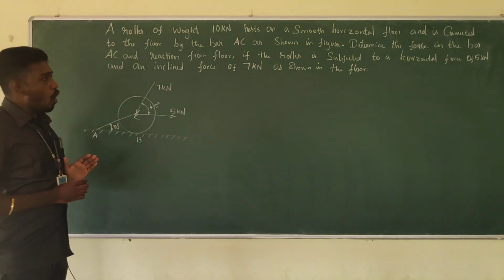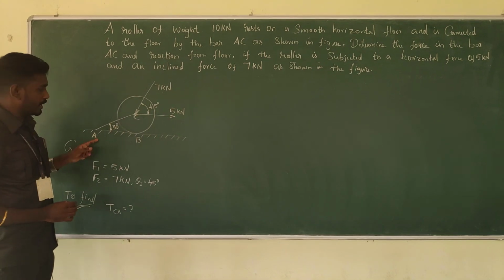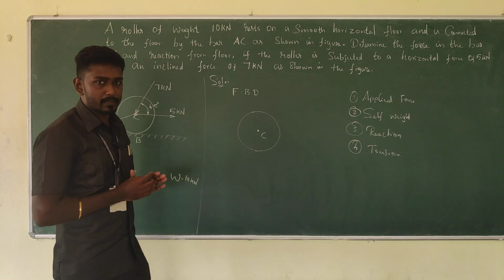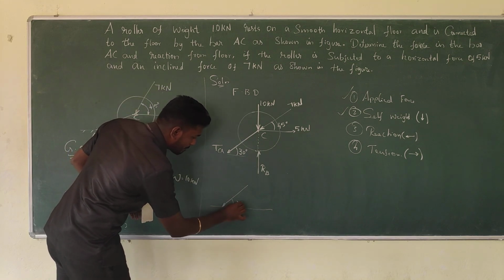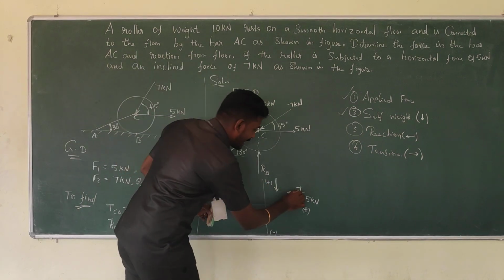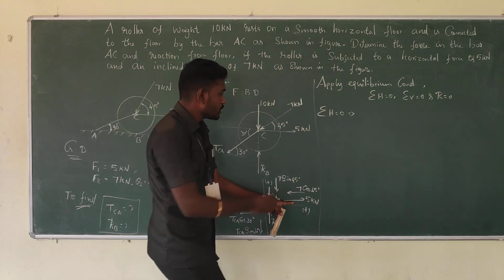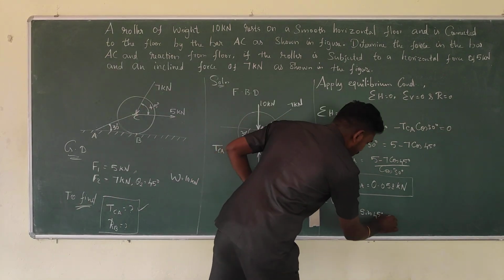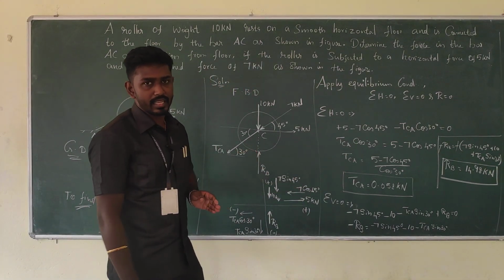Problem-1(Based on Action and Reaction)|Unit:1|Statics of Particles